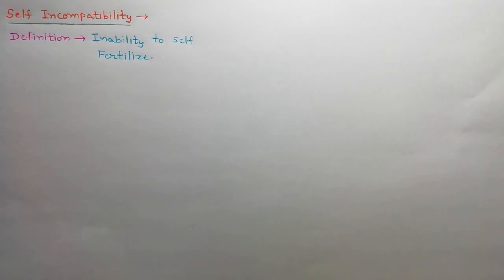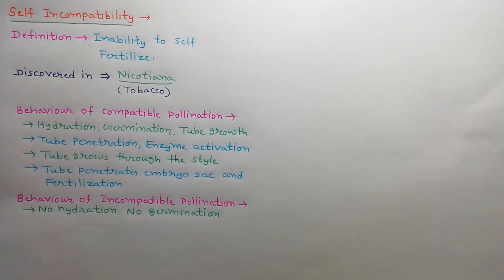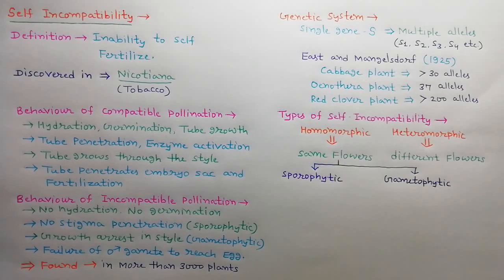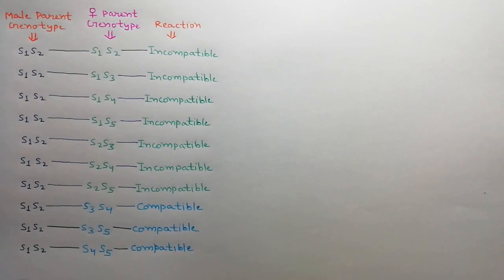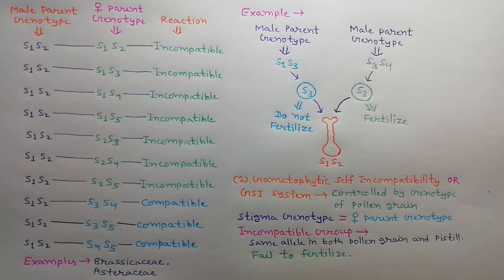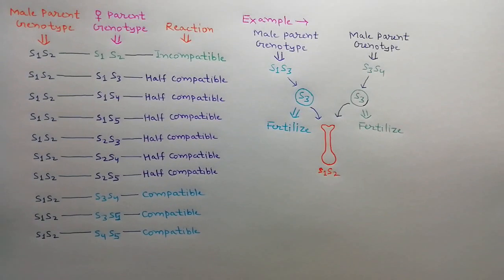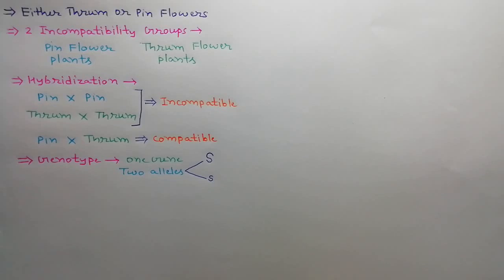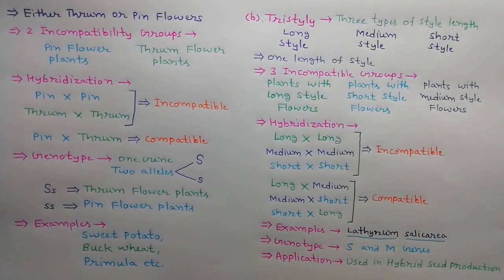Lecture 6 Plant Breeding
Self Incompatibility